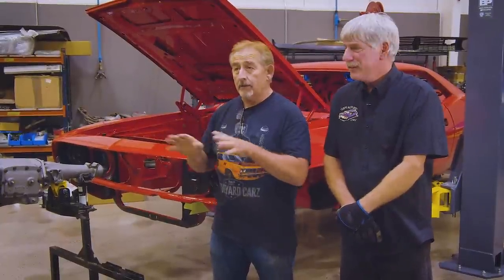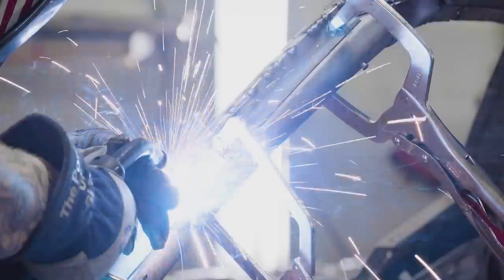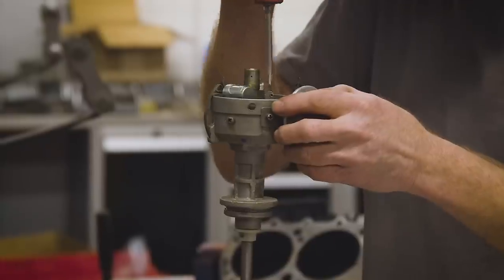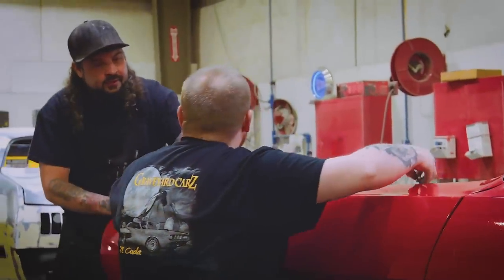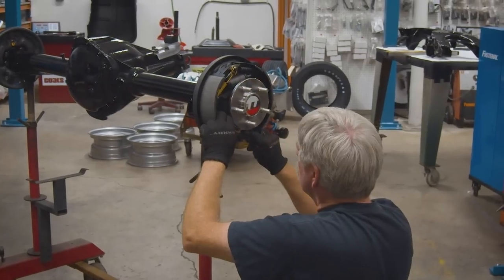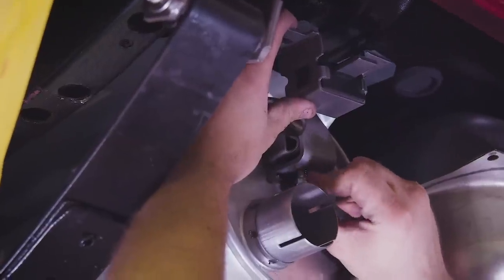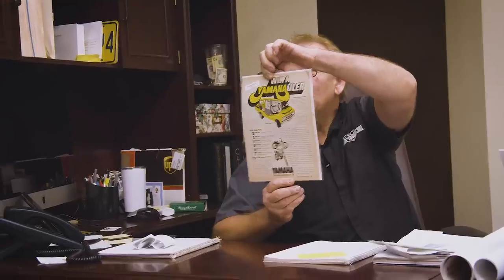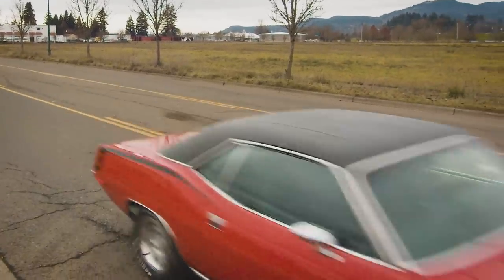MAIDEN VOYAGE: 1970 440-6 'CUDA 4 SPEED!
One of the nicest tribute cars we've built to date. 440 Six BBL, 4 speed in FE5 Rallye Red. This car flat ass gets with the program!